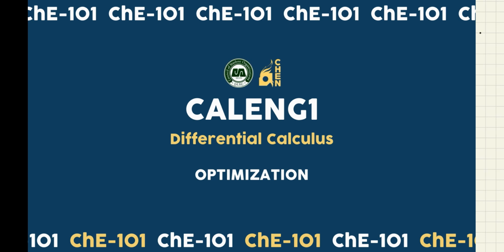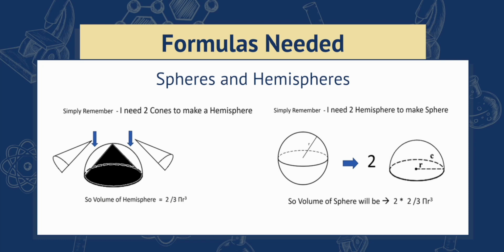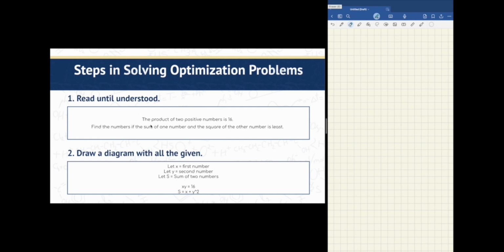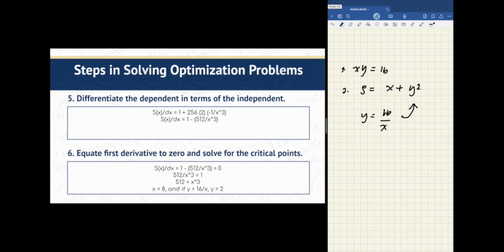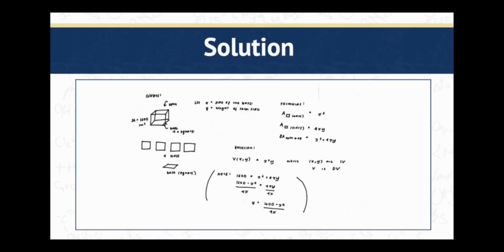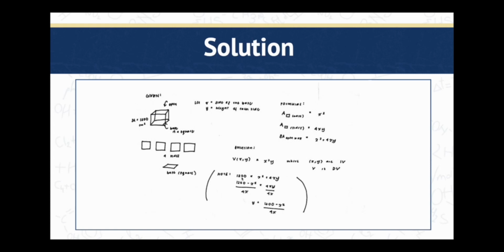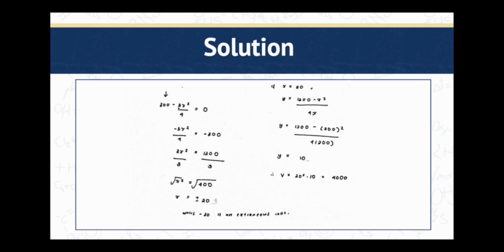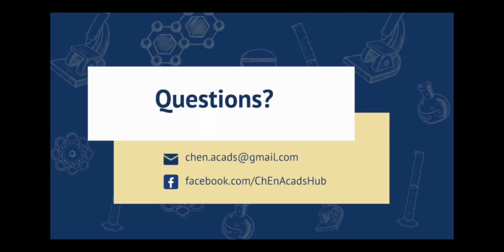Optimization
Discussion and sample problems on Optimization in Differential Calculus